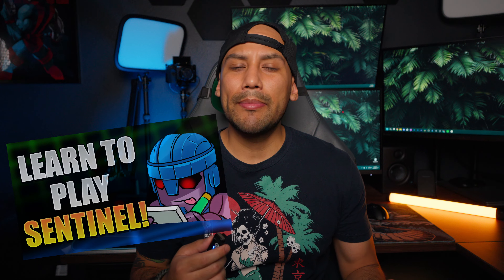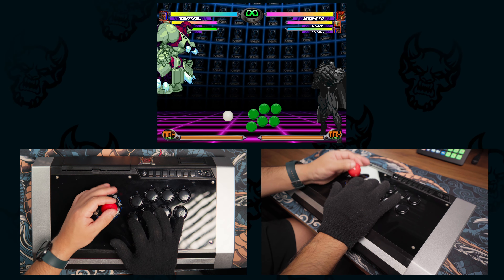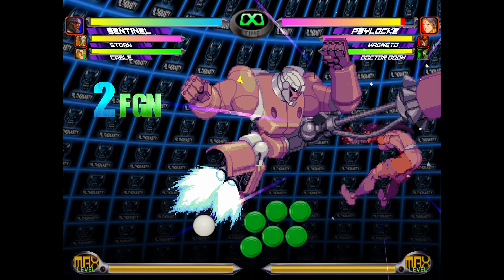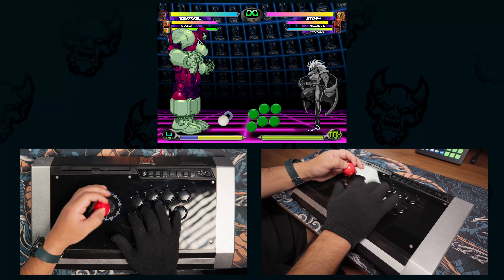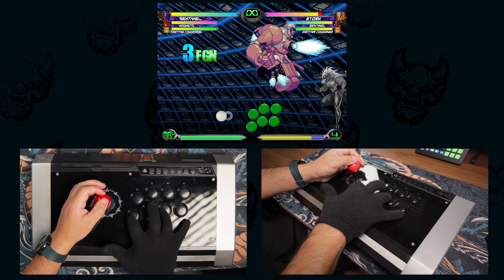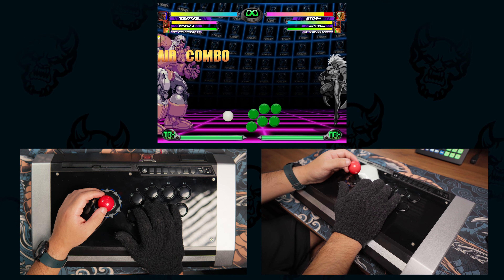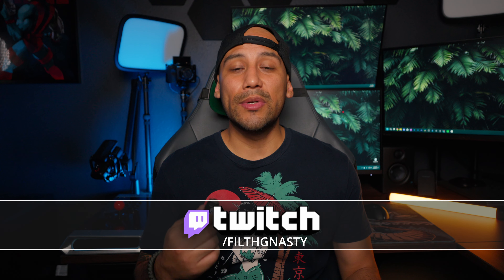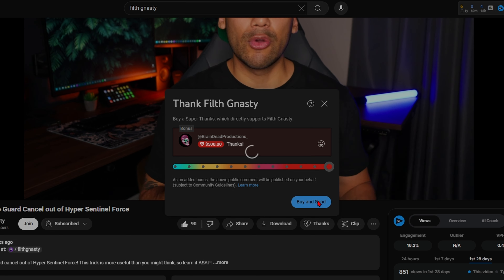MvC2: How to Play Sentinel Part 2 *Fast Fly*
Learn how to perform fast flys for movement, offence and defense! This will get you one step closer to using the robot to his full potential!

- Talking Head & Top Down Camera
- Camera Lens
- Wireless Mic System
- Key Light
- Key Light Softbox
- Blue Background Light
- Orange Background Light

📖 Chapters:
00:00 - Intro
00:25 - What's a Fast Fly (FF)?
00:38 - FF examples
00:53 - FF for efficient movement
01:21 - FF for defense and offense
01:58 - FF with attack follow up
02:46 - Different combo routes
03:44 - Tips for practicing FFs
05:07 - Next video (Unfly state)

🌟 Socials 🌟

🟣 Credits 🟣
Outro stage footage provided by @magnetro2k